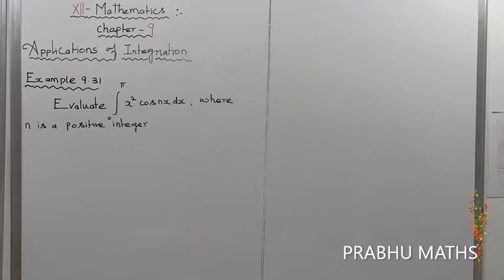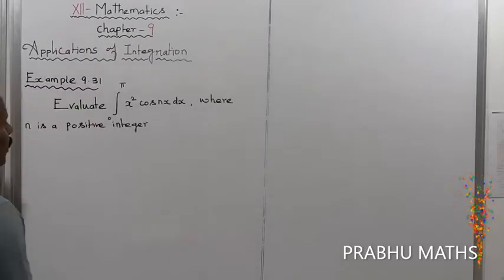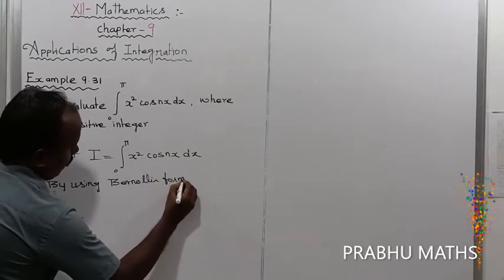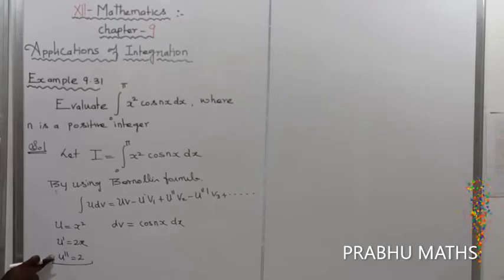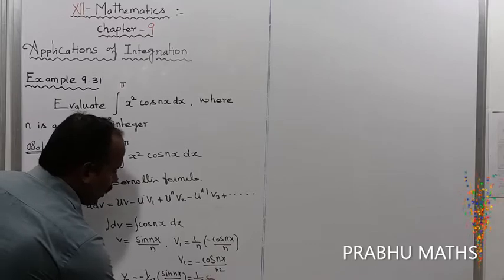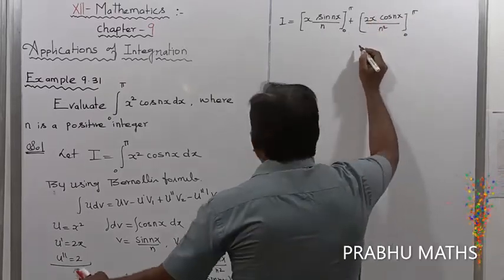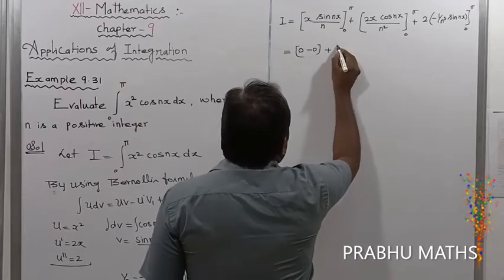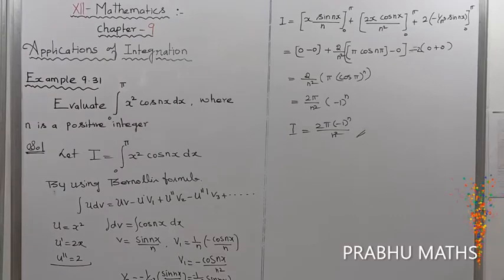EXAMPLE 9.31 | CLASS 12 MATHS |APPLICATION OF INTEGRATION |CHAPTER 9